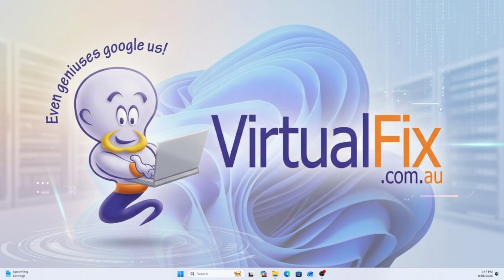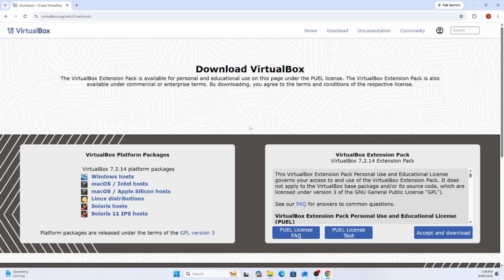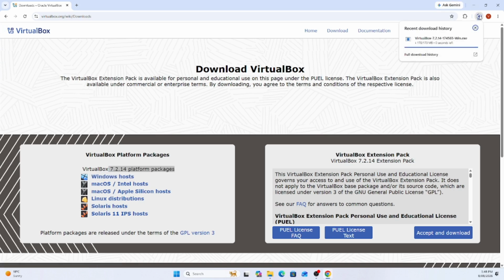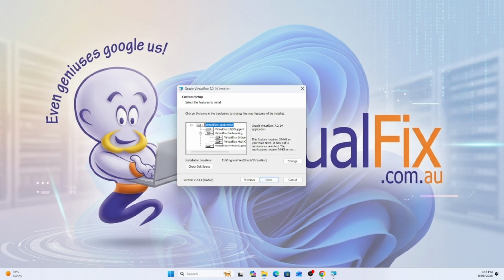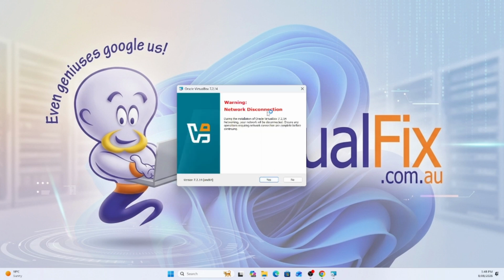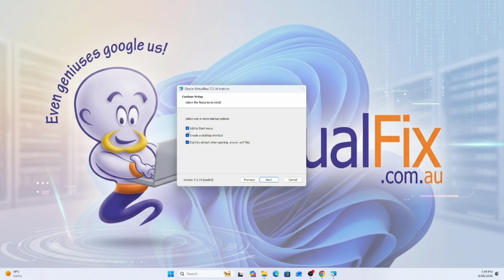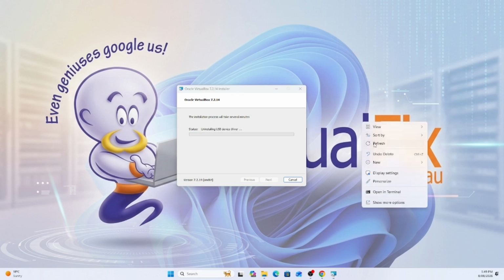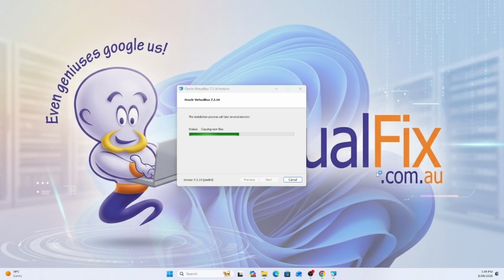How to Install VirtualBox on Windows 11 (Step-by-Step Guide)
Welcome back to VirtualFix! In this tutorial, we will show you step-by-step how to download and install Oracle VirtualBox on Windows 11.

Before getting started, we'll check if hardware virtualization is enabled in Task Manager and guide you through downloading the official VirtualBox installer.

⏱️ TIMESTAMPS:
00:00 - Introduction
00:22 - Checking Virtualisation in Task Manager
01:22 - Downloading VirtualBox Installer
01:57 - Installing VirtualBox on Windows 11
02:50 - Launching VirtualBox Manager & Final Setup

This video is only made for educational and entertainment purposes, so please don't misuse it. As well as only follow the instructions, visual or verbal on the video at your own risk, we will not be held responsible for any loss or damage.